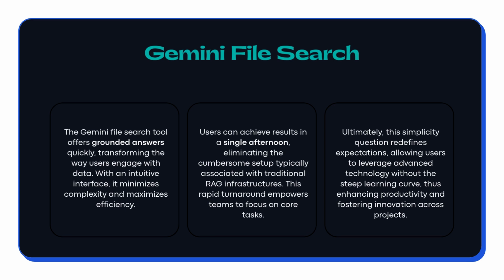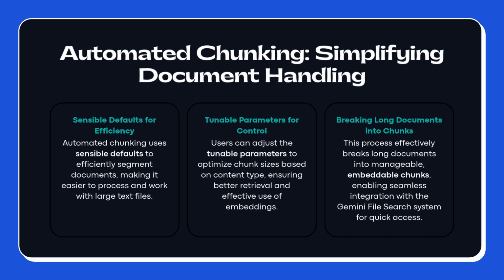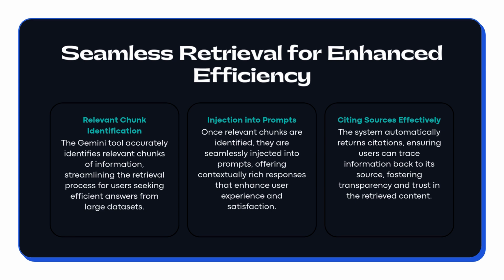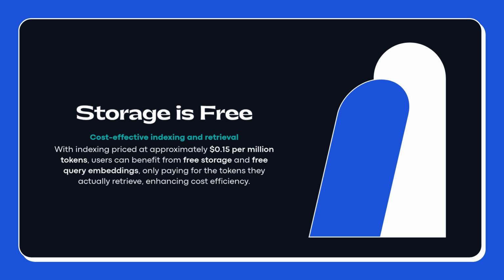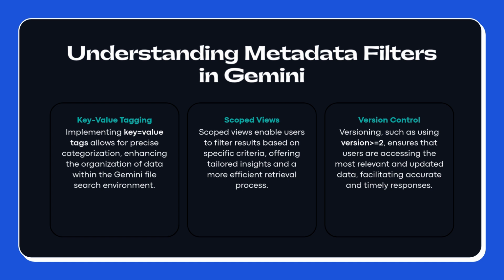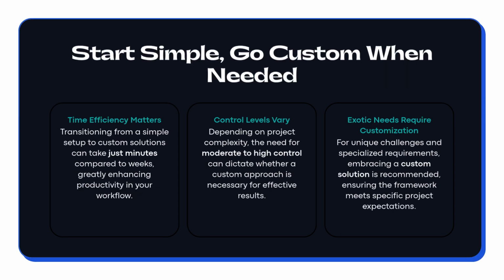Gemini RAG In Minutes: Your Guide To Building With The New File Search Tool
Ship grounded answers without the plumbing. In this 16:10 walkthrough, we build a production-ready Gemini RAG workflow using Gemini File Search, then pressure test it against a DIY RAG pipeline. You will see how to create a file search store, upload and index documents, ask questions with citations, tune chunking, and filter by metadata. We also cover pricing so you can scale with confidence.

The core pieces of Gemini RAG, how managed RAG cuts setup from weeks to minutes

File Search basics, chunking, embeddings, retrieval, citations

Pricing model, free storage and query time embeddings, pay on indexing

Practical tuning, chunk size and overlap, metadata filters, multi store strategy

When to use File Search, when a custom RAG pipeline still wins

Chapters
00:00 Weeks of heavy lifting
00:50 Plumbing is the perfect word
01:25 Gemini file search tool
02:10 Automated chunking
03:05 Built-in embeddings
03:50 Managed vector storage
04:45 Seamless retrieval
05:40 Storage is free
06:45 Pay for the value
07:30 Create a file search store
08:10 Upload and index a document
08:50 Ask questions and return citations
09:45 Chunking trade-offs
10:45 Metadata filters
11:45 Start simple with the managed service
12:40 Knowing the limits is crucial
13:40 Not a killer
14:35 The craft
15:20 Create a store. Upload one one document.
15:55 Ask three real questions

Engineers who want a fast path to Gemini RAG

Teams replacing ad hoc search with grounded answers

Builders comparing managed RAG to LangChain plus a vector database

Key takeaways

Gemini File Search makes Gemini RAG simple to run and easy to trust with citations

Free storage and query time embeddings reduce ongoing cost

Start managed, move to custom only when requirements demand it

Comment with your use case and I will map an ingestion and evaluation plan you can ship this week.